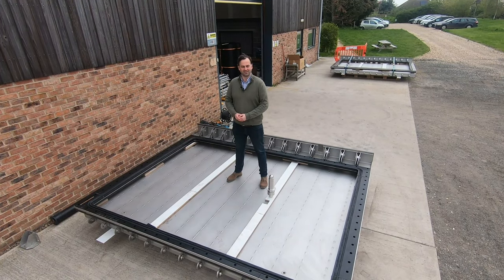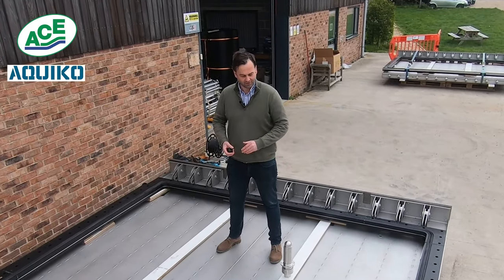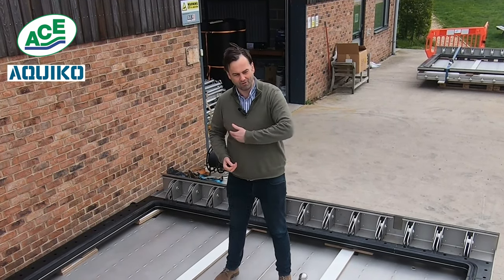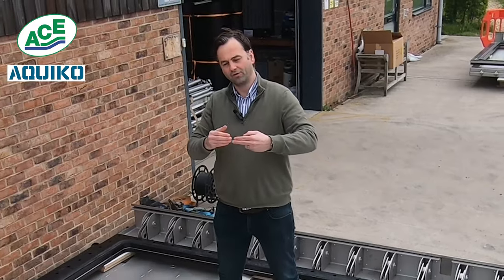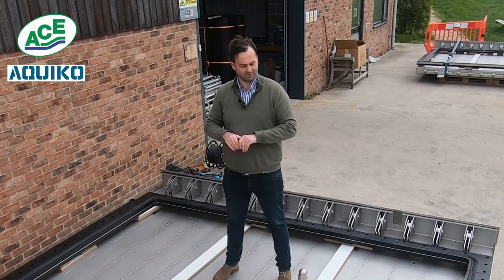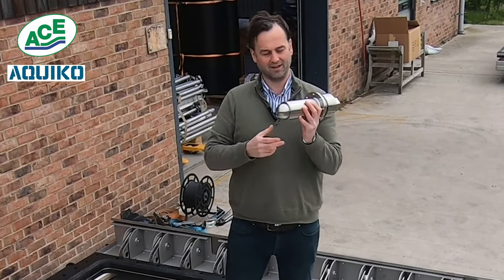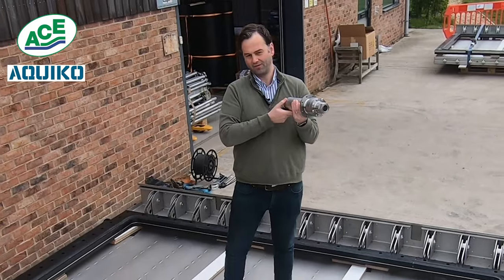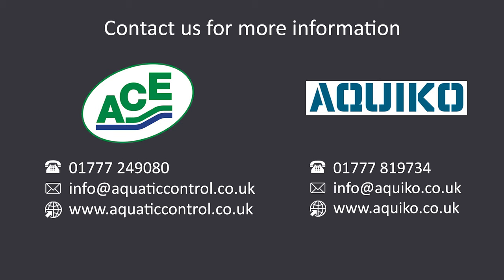Elver friendly 3 x 2m flap valve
ACE & AQUIKO are experts in delivering flood protection products. These doors have been designed with special dampers to aid elver migration.